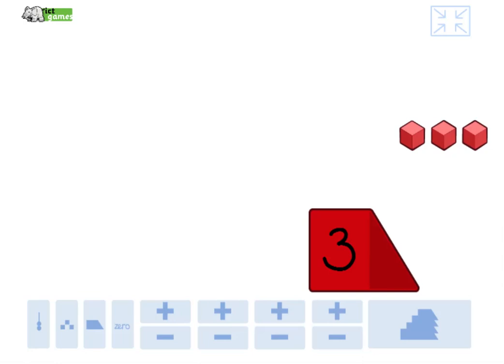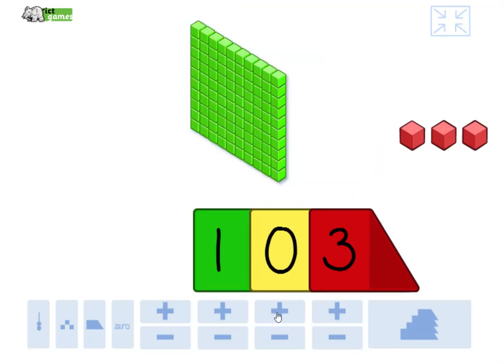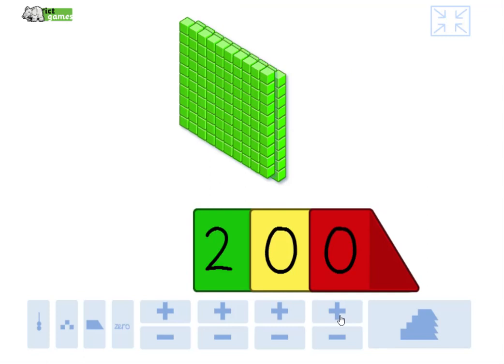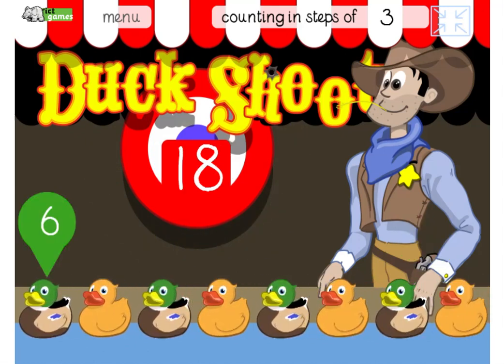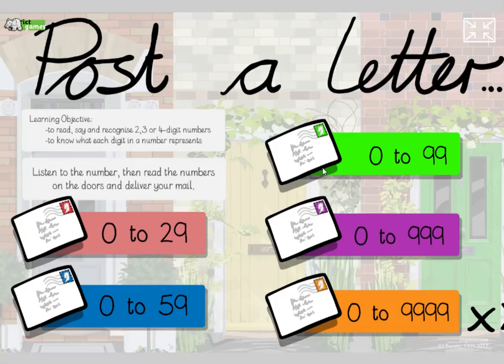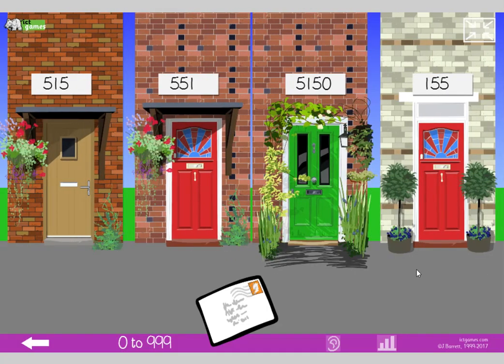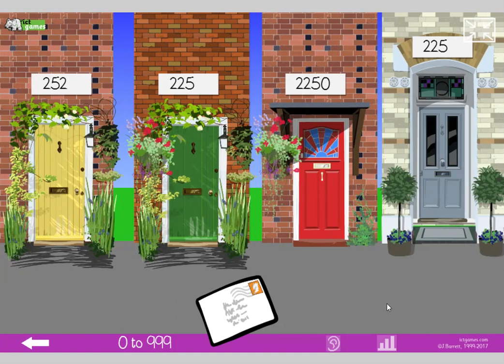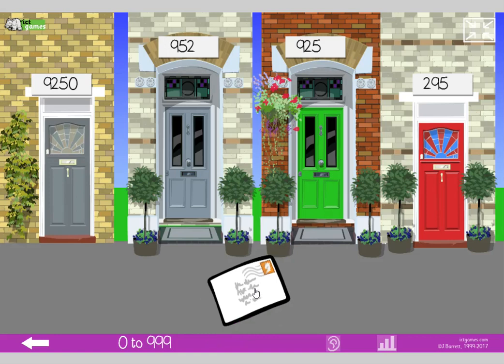Daily Dollop of Maths - Day 39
Aargh! Where's the sound gone? I managed to record the whole thing with no sound so I had to record this lesson again! Then the sound cut out at the end...
Here's the prize … A Pencil Case Portal:
Are you hungry in class? Simply reach in and find a portal to your home biscuit tin. Pull your hand out and eat the yummy biscuits!